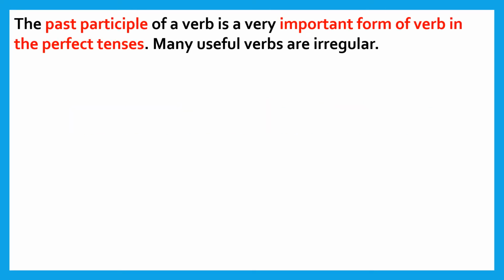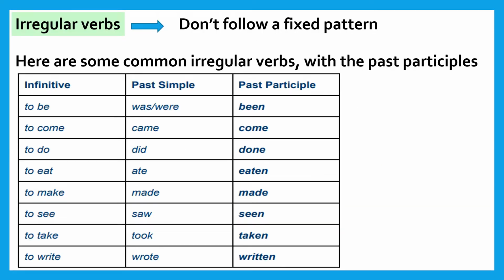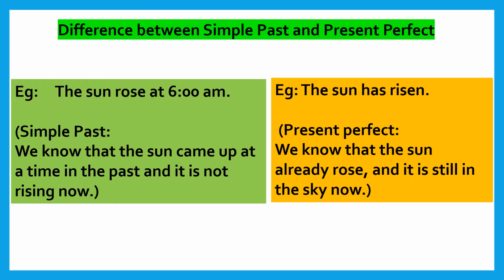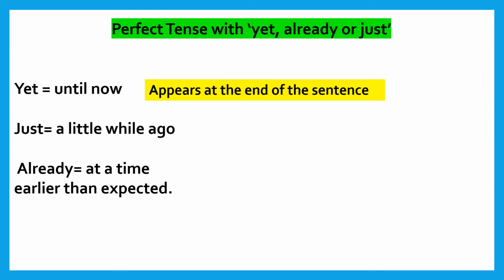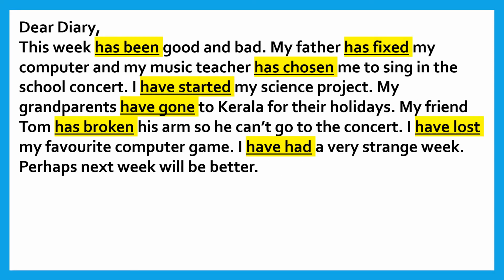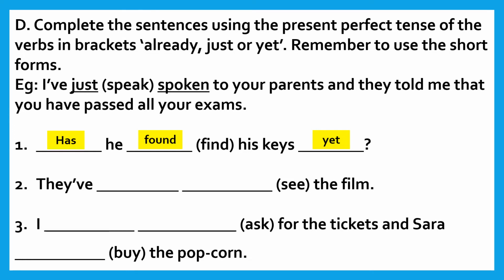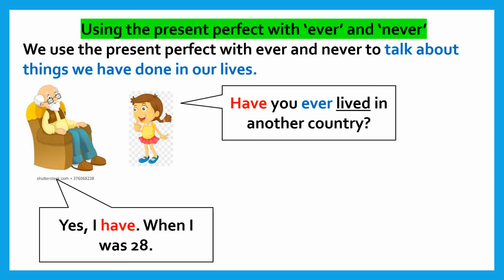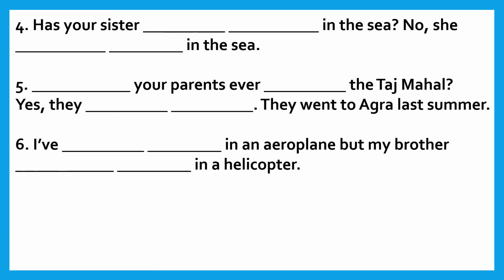Verbs Perfect Tenses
In this video you will learn about the usage of the verbs in the perfect tense.